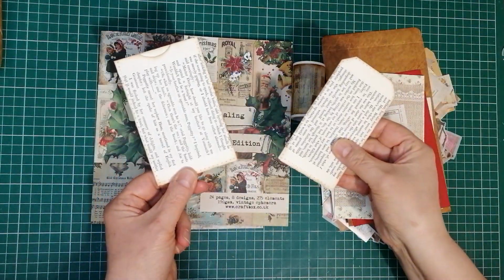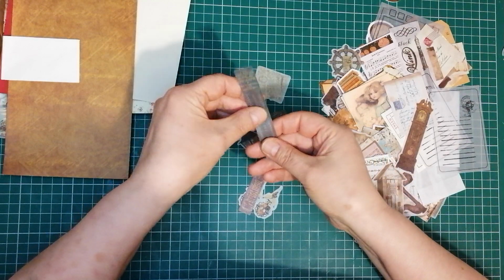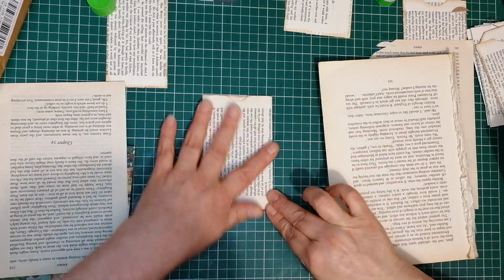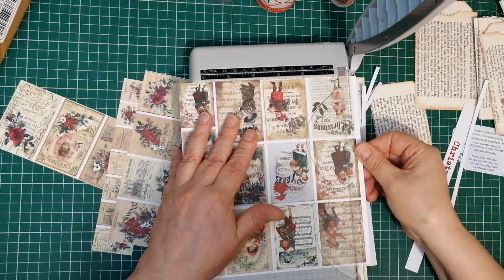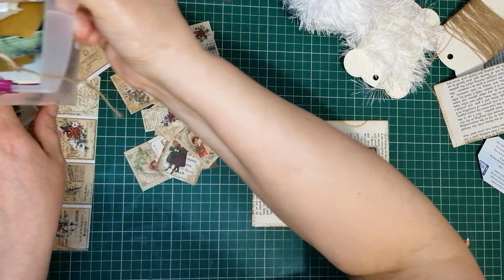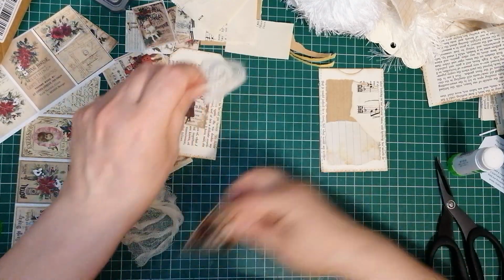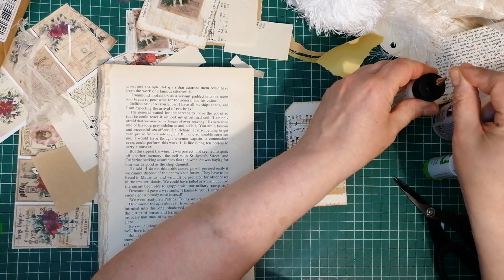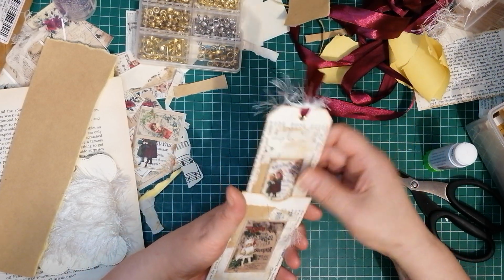Junk Journal - Christmas Collage - Pockets and Tags from Book Pages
Today i'm making some of my favorite junk journal pockets and tags using vintage book pages and trying to get in the mood fro Christmas.

Thank you to Tania and Fiona for all their help, encouragement and support.